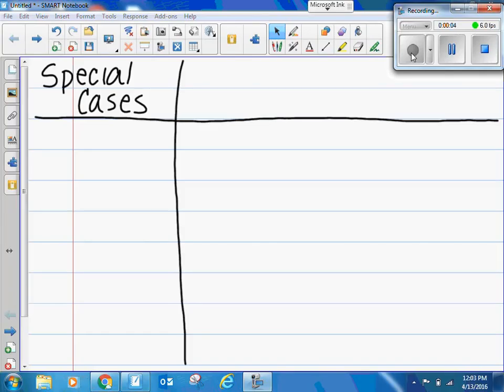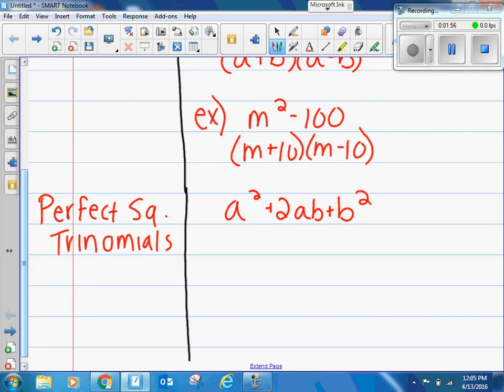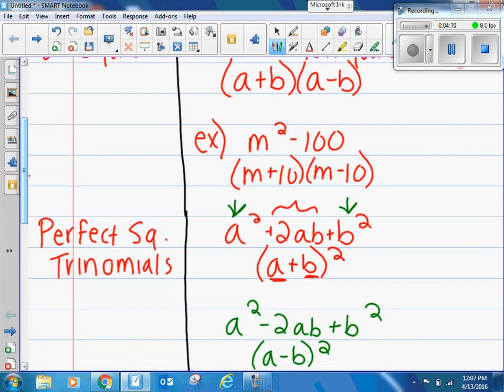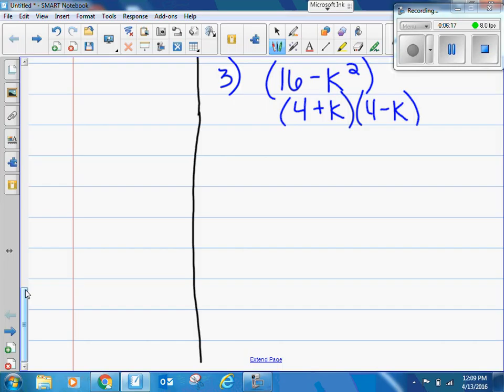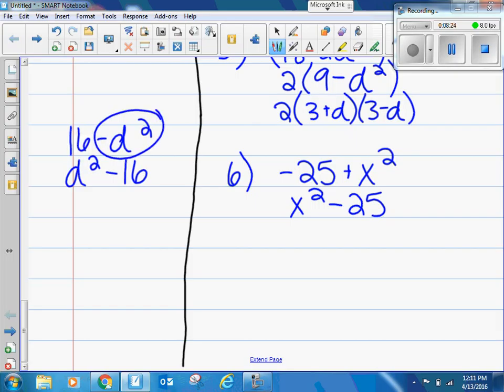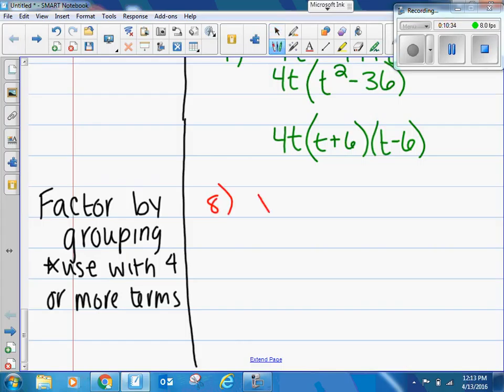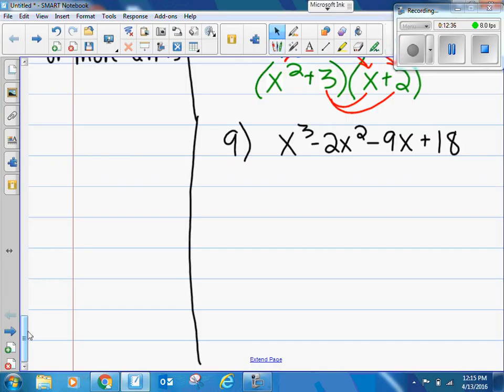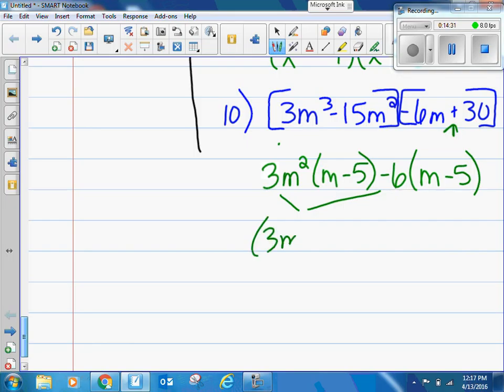Special Cases and Grouping